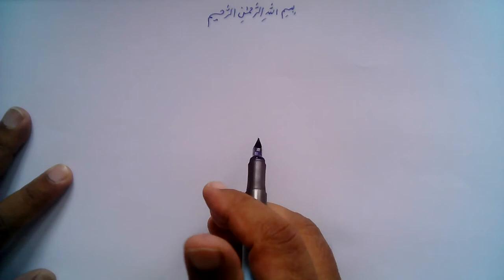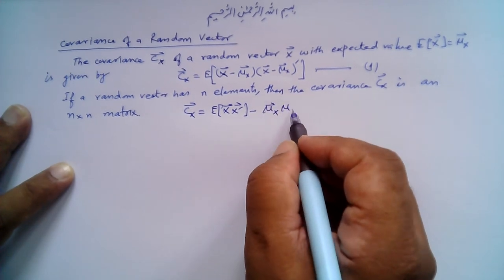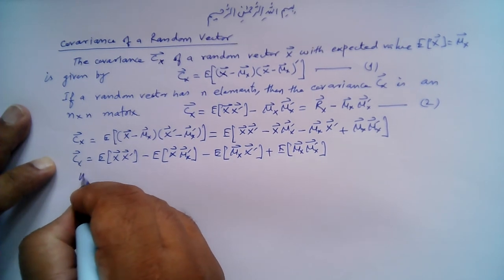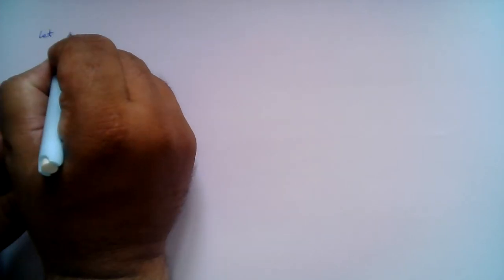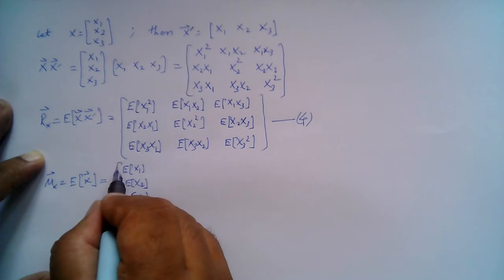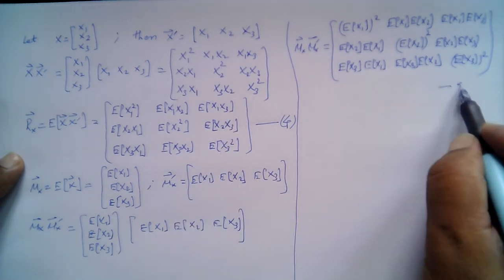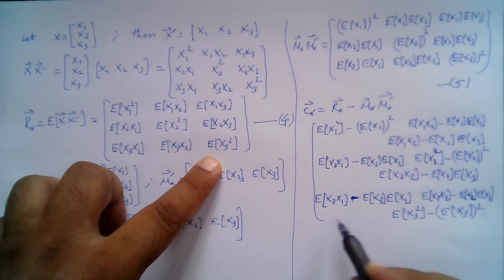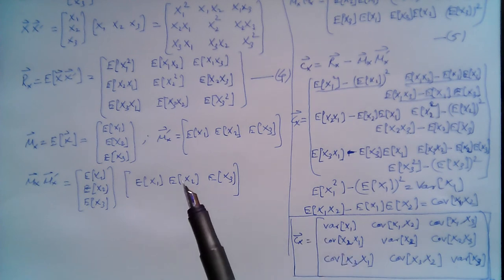Muhammad Farooq-i-Azam: Covariance Matrix of a Random Vector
We first define the covariance of a random vector. Using the definition, we derive the formula for the covariance matrix. Next, we derive the covariance matrix of a three dimensional matrix using the formula.